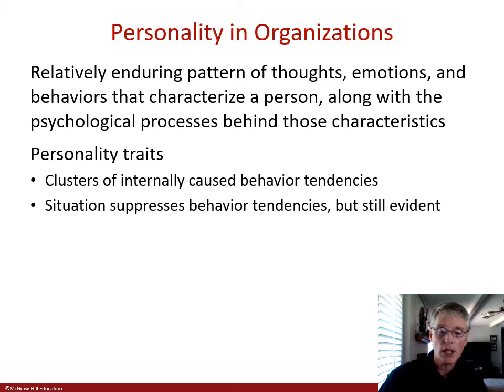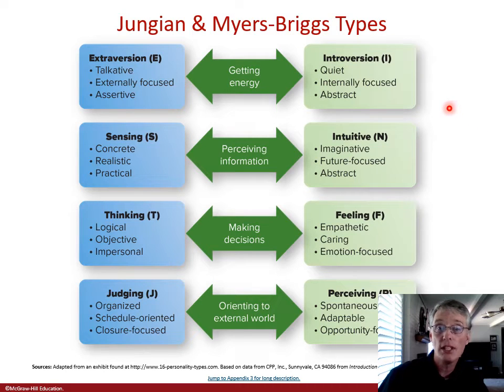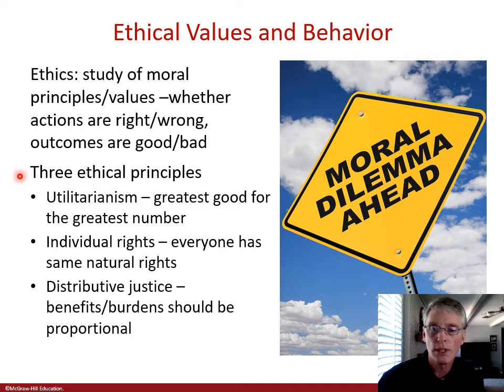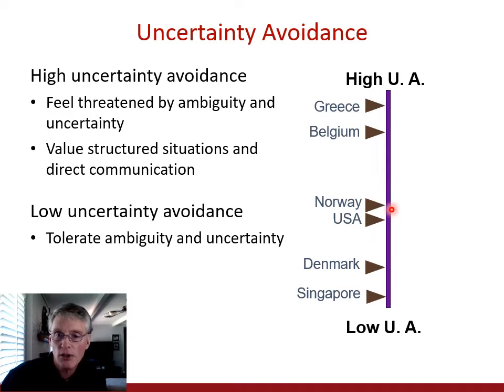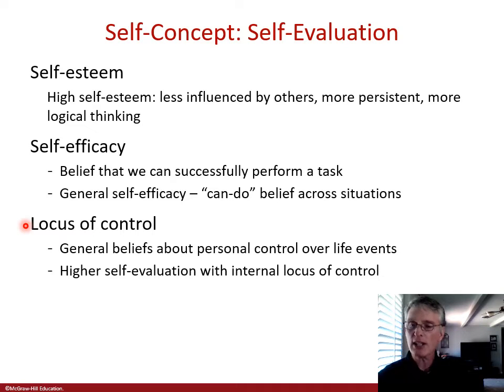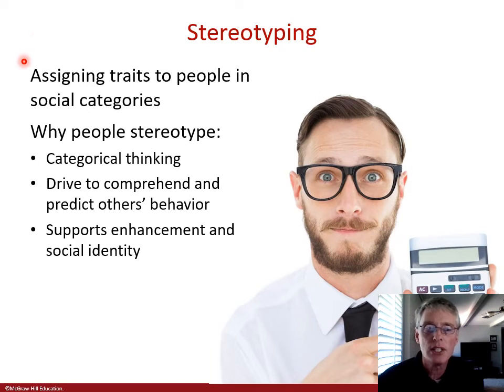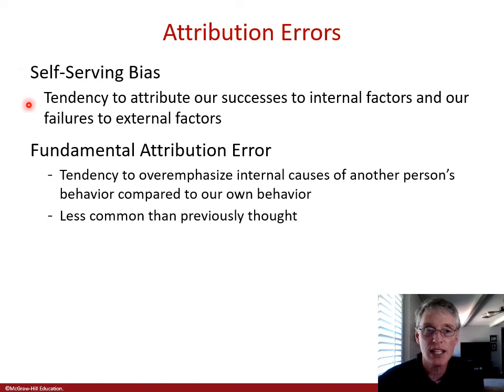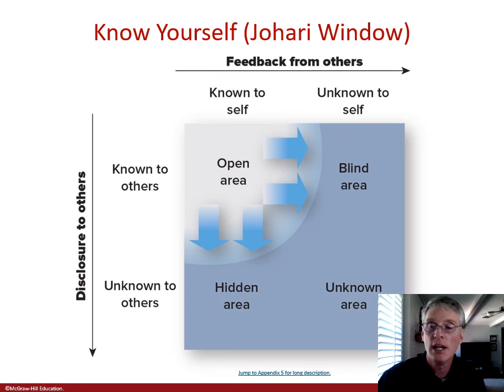OB Chapters 2 and 3 Presentation